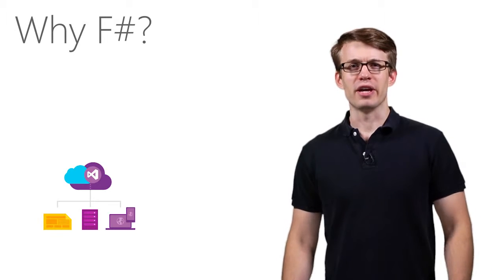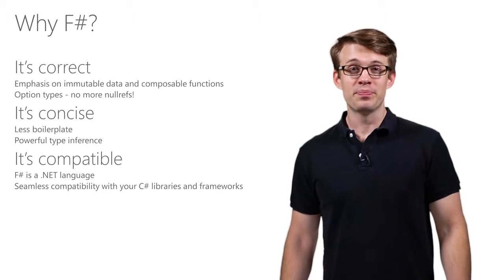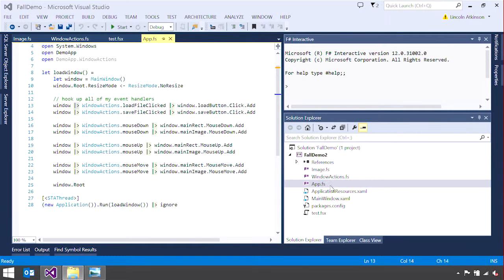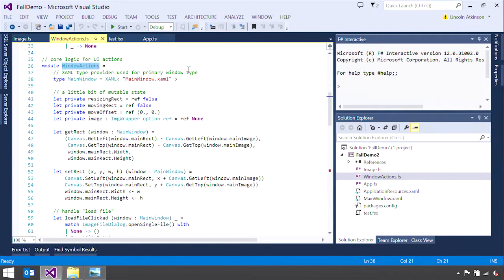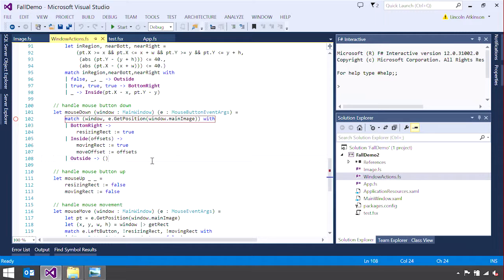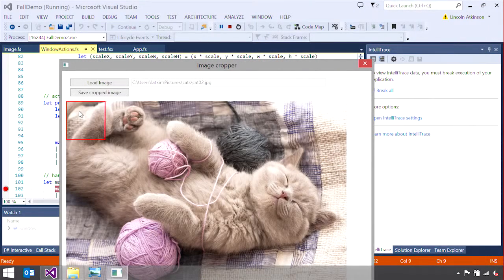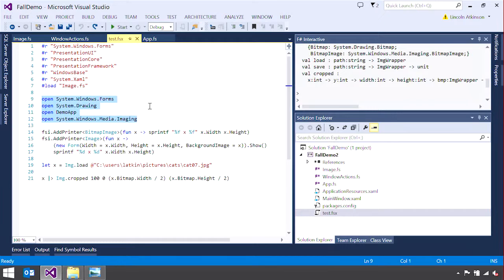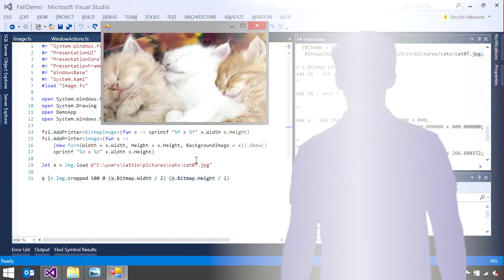Connect 115: Introducing F# For The Enterprise